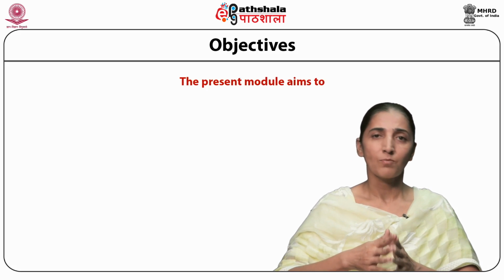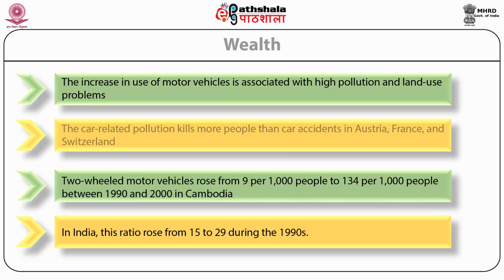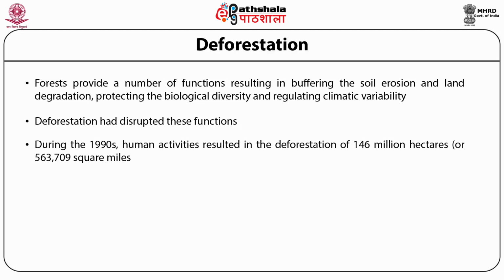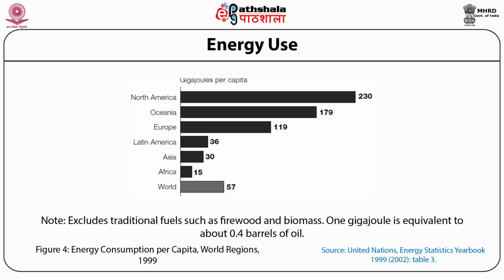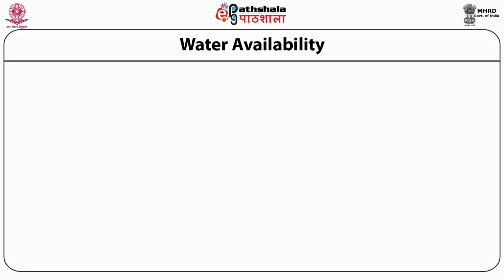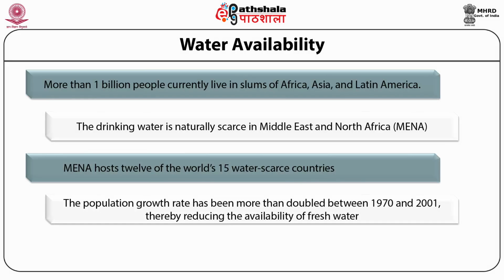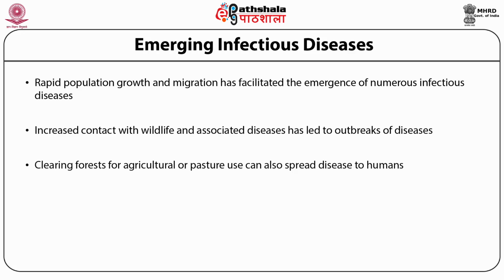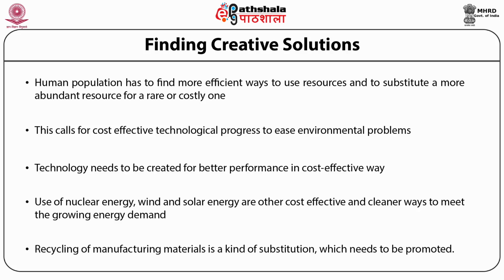Consequences of population, health, and environment interactions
Paper: Demography of climate adaptation